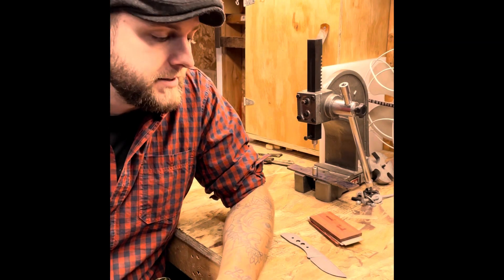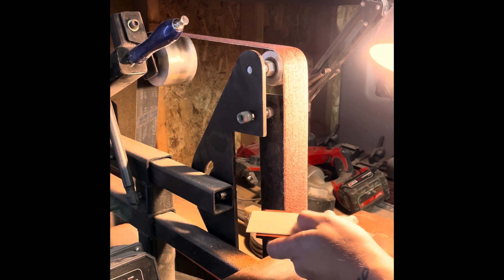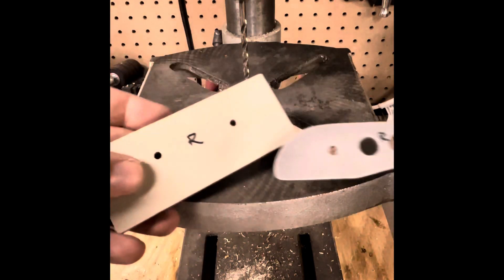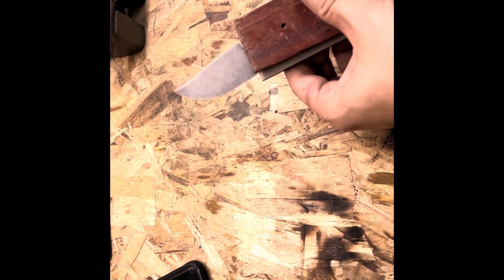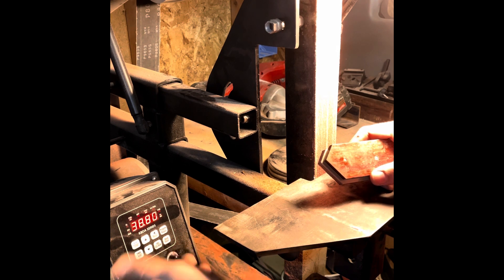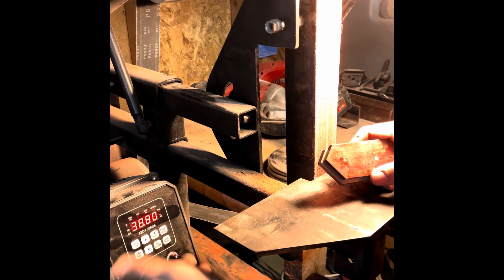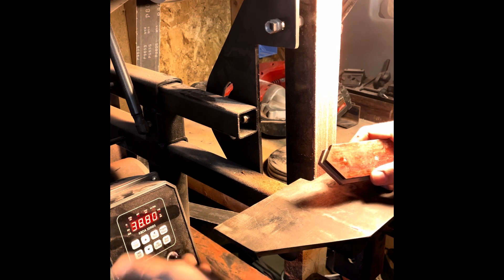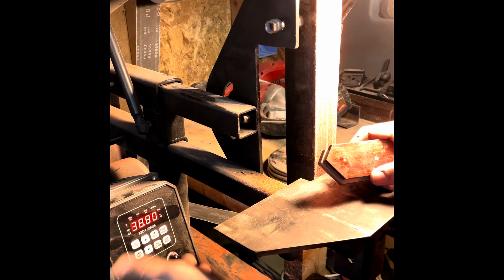Putting wood handles on a knife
I explain a simple way to put wood handles on a knife blank and my finishing process